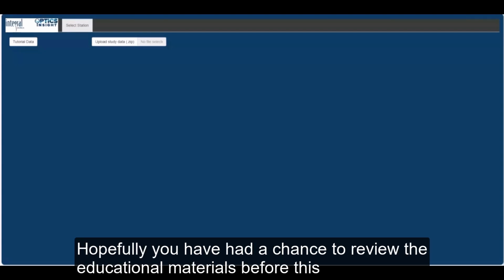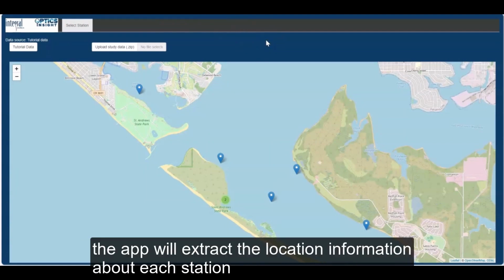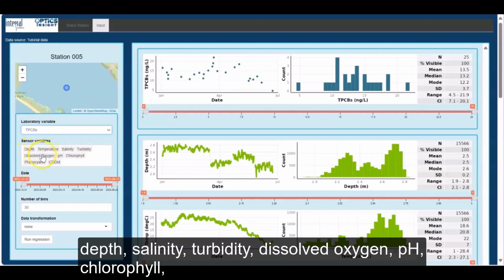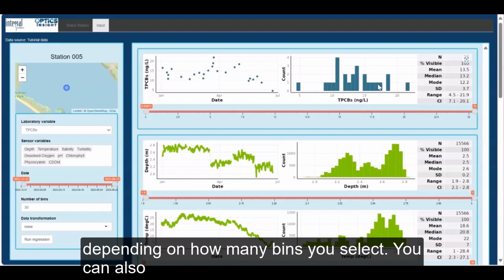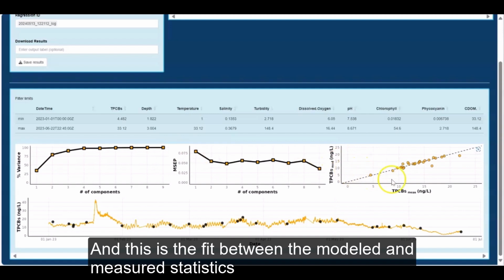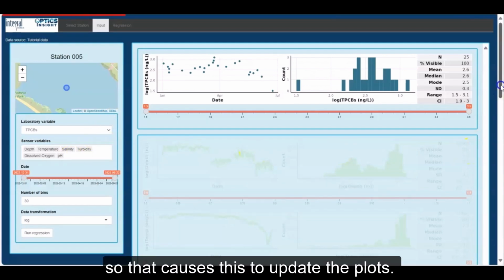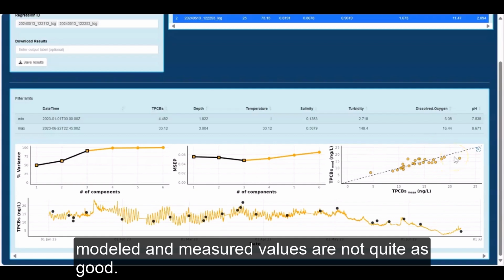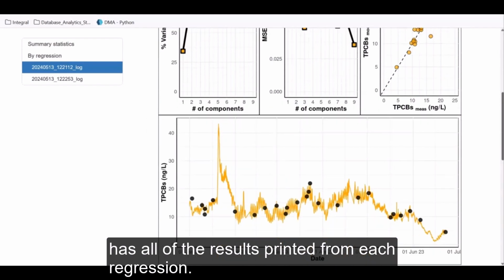OPTICS Insight: Precision Contaminant Monitoring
Demonstration of the OPTICS Insight tool, presented by Integral Consulting Inc.